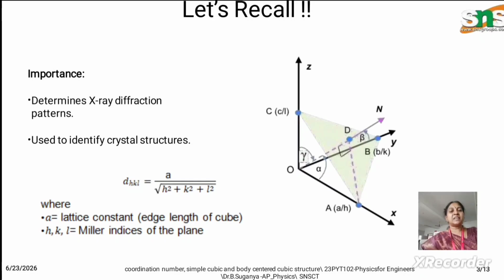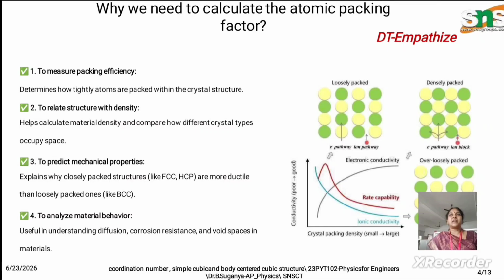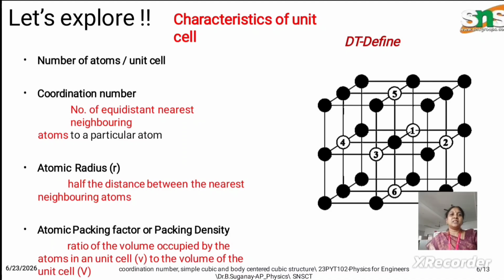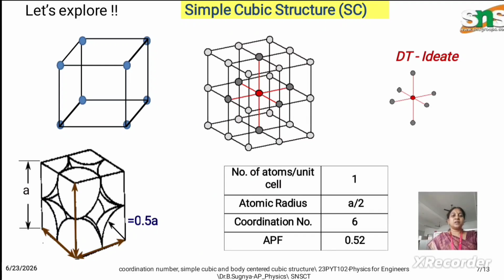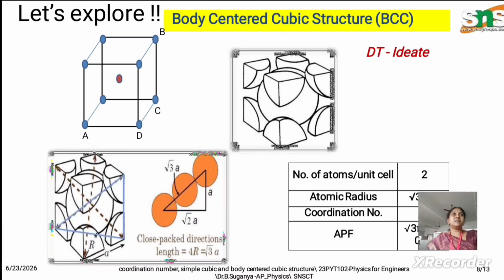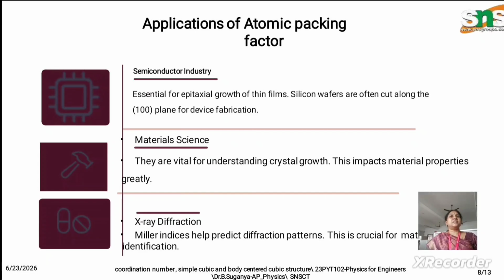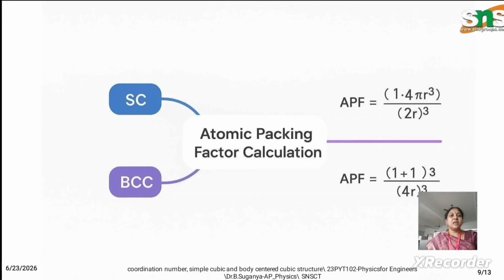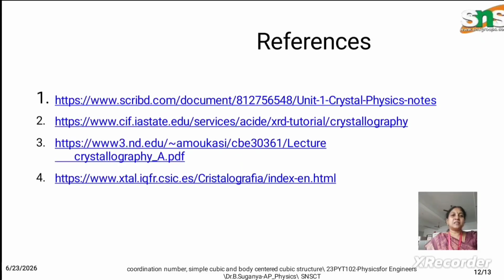Coordination and Packing Factor of BCC Crystal | Eng.Physics | SNS Institutions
Silicon Semiconductor is the foundation of modern electronics and plays a vital role in the development of electronic devices.
It possesses excellent electrical properties that can be controlled through the process of doping.
Silicon is widely used in transistors, diodes, integrated circuits, and solar cells.
Its abundance, reliability, and cost-effectiveness make it the most preferred semiconductor material.
This video explains the properties, structure, and applications of silicon semiconductors in everyday technology.